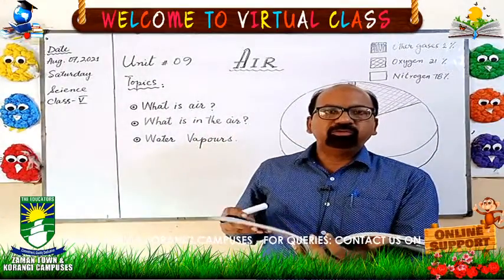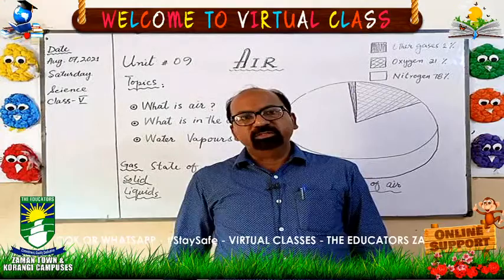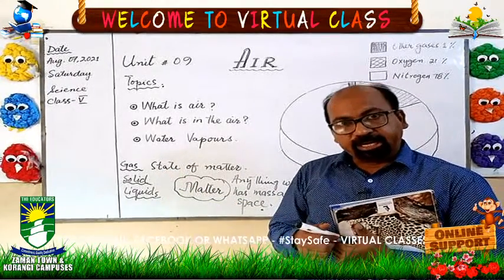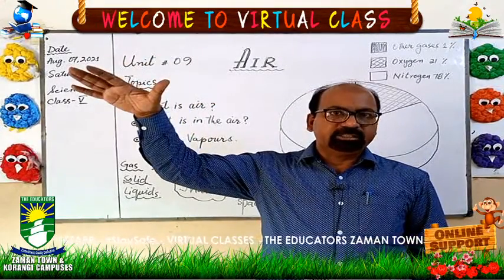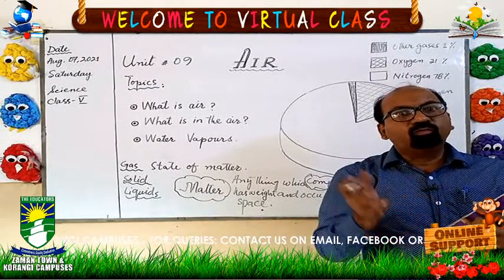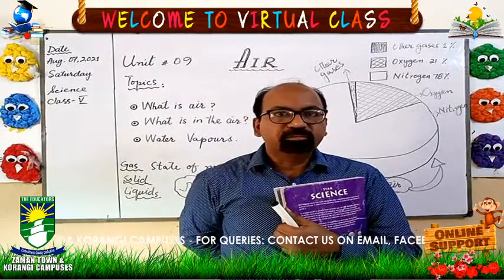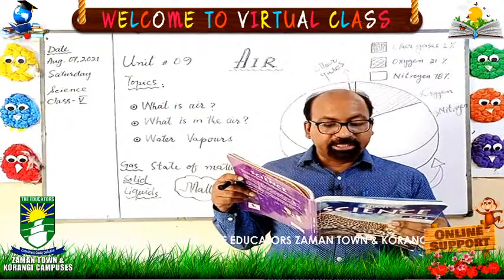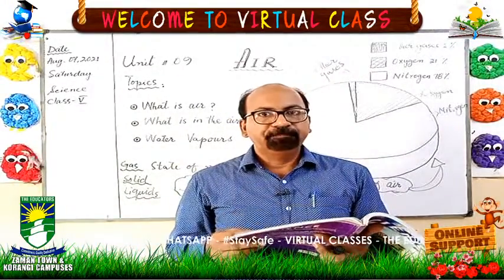Class V - Science: 07-08-2021